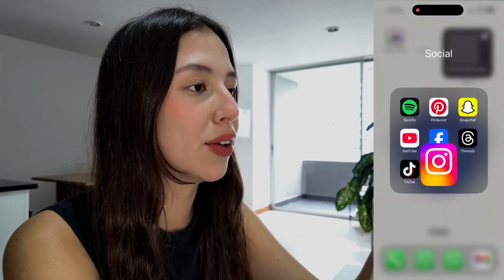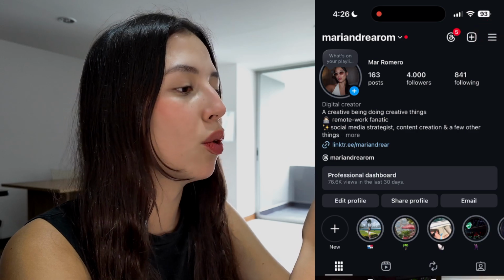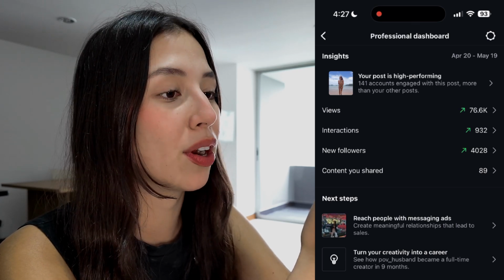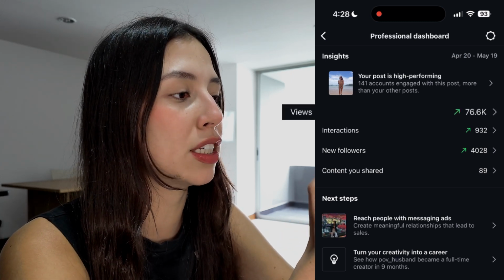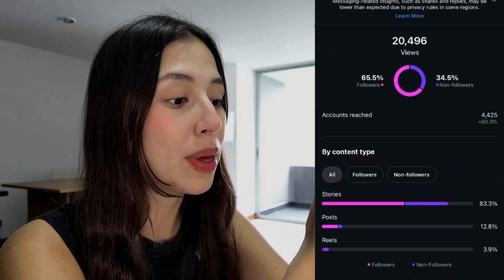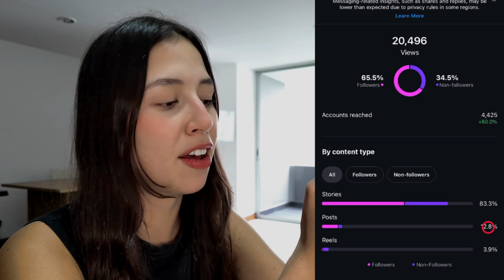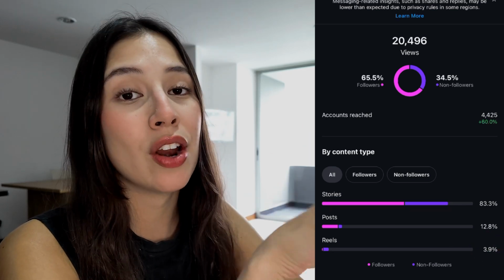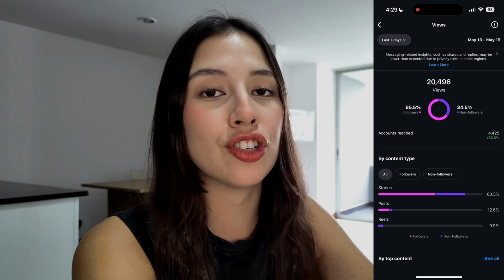How to Check Who Viewed Your Instagram Profile on iPhone or Android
In this video, I’ll go over how to check who viewed your Instagram profile using the latest Instagram app settings. You’ll learn where to find “Your Activity,” how to tap into the “Interactions” tab, and how to spot recent profile views in just a few steps. This method shows who visited your Instagram profile in the last 48 hours without using third-party apps. It’s a quick way to track profile views and see who’s been checking out your Instagram account.

Be sure to watch this video all the way as I cover how to access the Instagram profile view tool, what each tab means, and how to read the data Instagram shows. I’ll walk through where to find the hidden profile view list, what counts as a profile visit, and how often Instagram updates that info. This is great for tracking engagement and seeing who’s curious about your profile. You’ll also get tips on navigating the settings menu and avoiding mistakes that keep the profile view option hidden.

Instagram only shows profile viewers from the past 48 hours, and it doesn’t reveal everything. Still, using the “Your Activity” feature helps you stay more aware of who’s interacting with your account. This guide helps improve your Instagram privacy and gives you more control over your profile traffic. If you care about Instagram security, this is a safe and easy way to monitor who’s viewing your page.

How to Upload Videos to Instagram from Desktop (PC & Mac Tutorial)

– Mari

Timeline:
0:00 - Introduction
0:10 - Open Instagram and Tap Profile Icon
0:20 - Access Activity Menu from Settings
0:31 - Open Insights to View Interactions
0:41 - Check Profile Views from Insights
0:52 - Filter Views by Time Range
1:04 - Understand Where Profile Visitors Come From
1:32 - Use Stories to See Who Viewed You